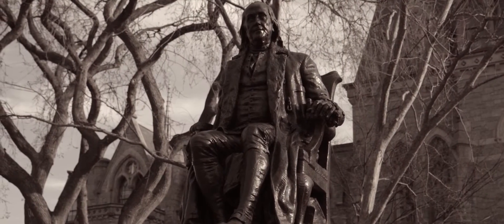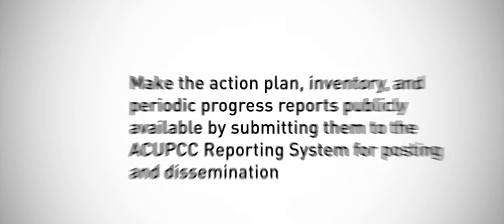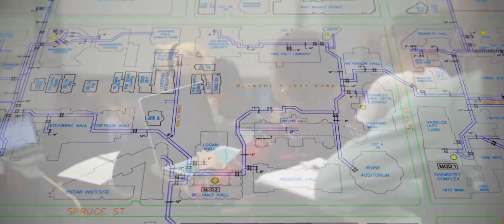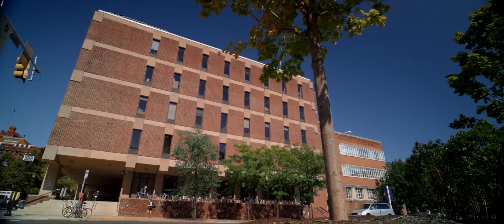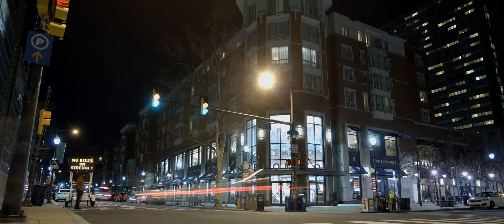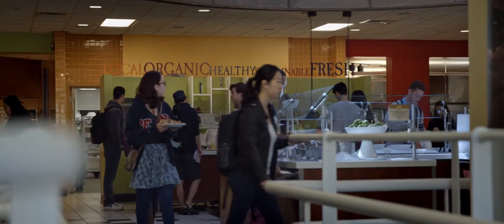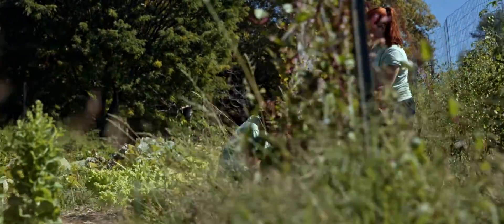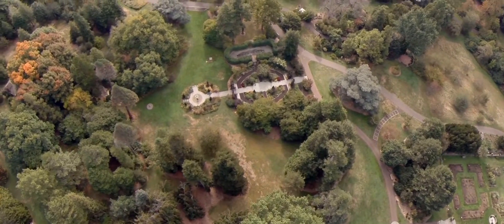Penn’s Climate Action Plan: Creating a Culture of Sustainability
The first five years of Penn’s Climate Action Plan have demonstrated wide-ranging accomplishments in integrating sustainability into coursework as well as campus planning, design, and operations.